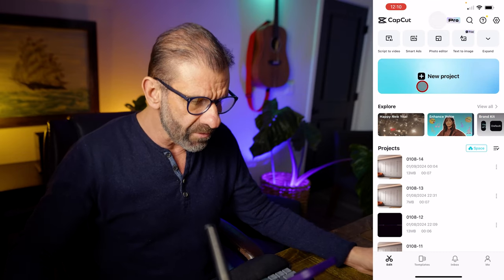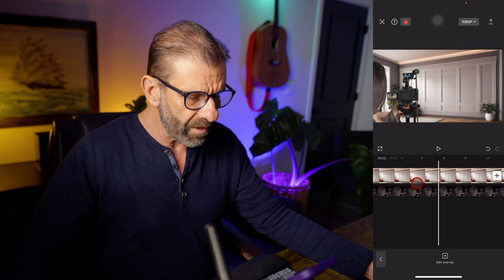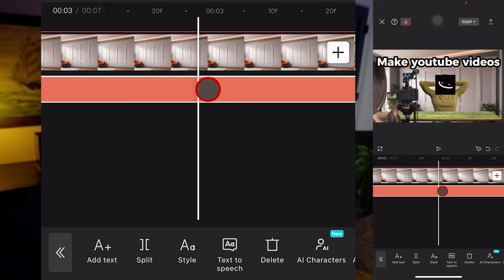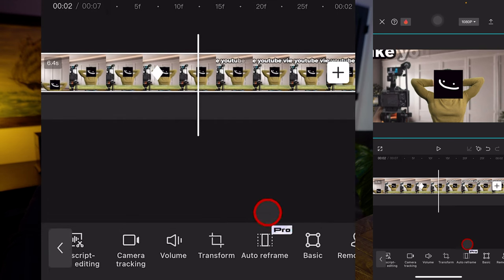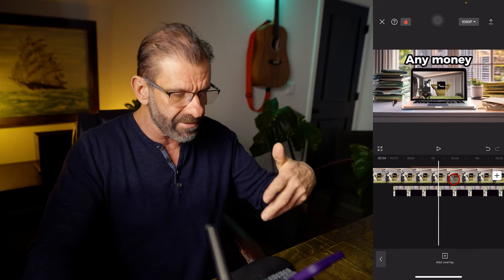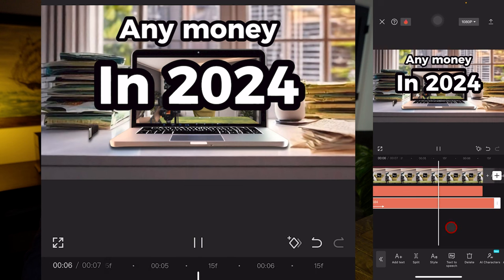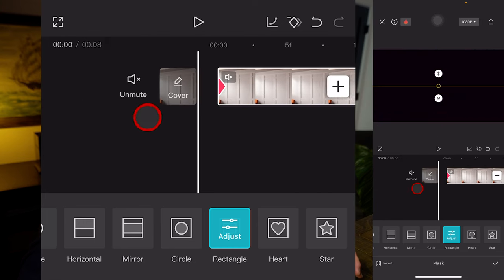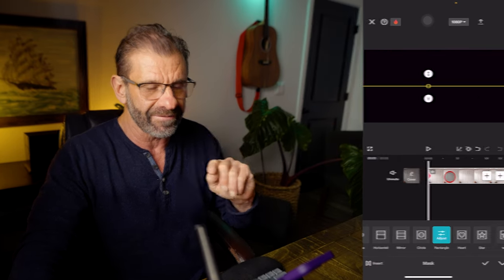Edit Like n8wealth in CapCut MOBILE & go VIRAL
n8wealths shorts are INSANE. Can you make videos like n8wealth in CapCut Mobile? I mean, he's 100% doing HEAVY After Effects stuff in every single video. And CapCut is a free program. Can you actually do this n8wealth style stuff ON YOUR PHONE?  Why yes, yes you can. And it can help you go VIRAL.

00:00 n8wealth
00:49 CapCut AI Text to Image
01:18 CapCut Mobile, CapCut iPhone, CapCut Android
02:30 Add overlay
02:50 Keyframe animation
04:57 Order layers
06:05 Animate font with type on/typewriter
08:24 “Compound Clip” in CapCut Mobile
10:07 Create video inside a screen
12:40 Add text
15:38 Export to create compound clip in mobile
16:12 Crash a piggy bank from the sky
18:51 Animate movie bars with a mask / masking
21:25 Final Masterpiece!
21:35 How to go viral and learn to edit in a day

Gear I ❤️

Studio Headphones
Adobe Premiere